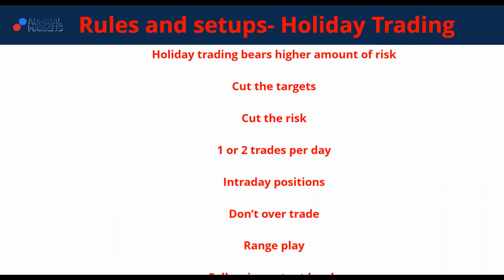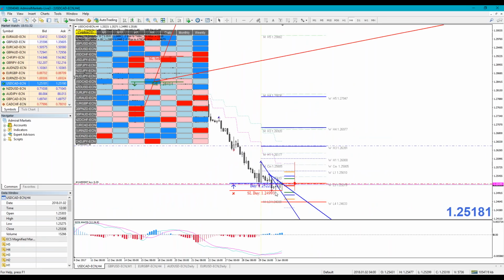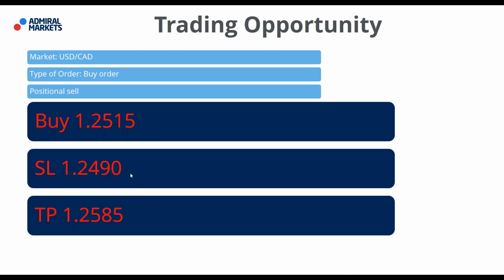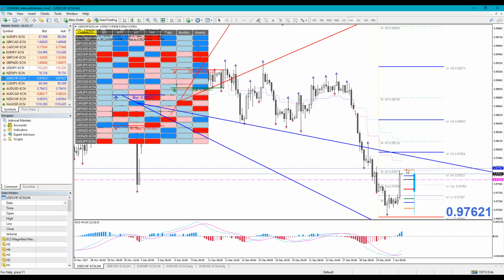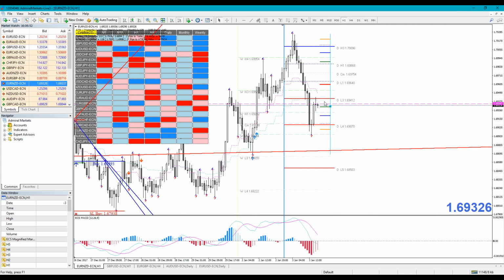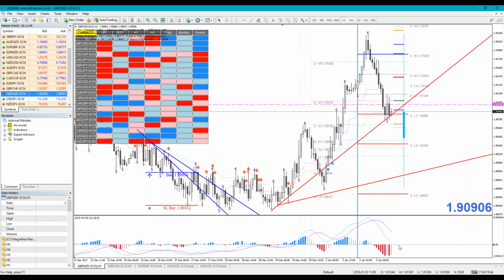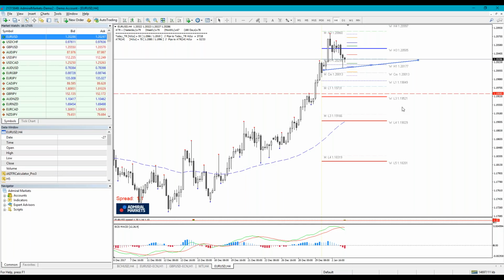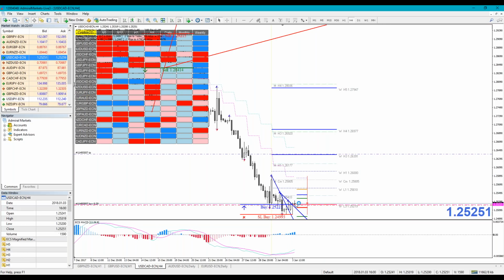Wednesday's Live Trading Session with Nenad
Another good webinar by Nenad. Nenad makes a live market order on the USD/CAD pair that went in profits, a potential WTI short trade and a market order in the GBP/NZD.